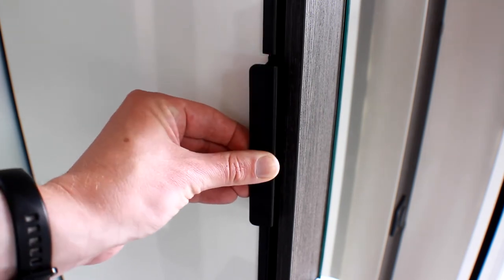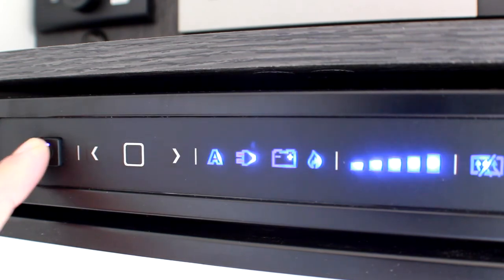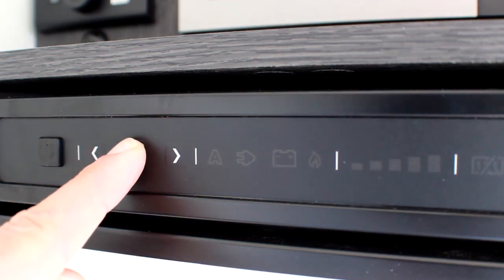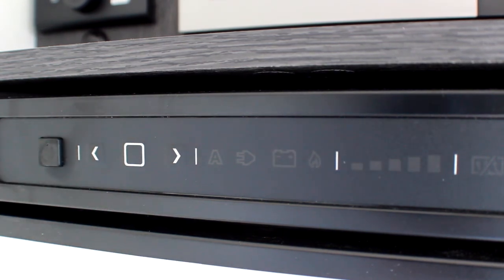How to Use the Fridge in a Motorhome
How to operate the fridge in a motorhome.

If you're struggling to find out how to operate the fridge in a motorhome, we've created this guide to help you. We show you how to set up, operate and use the fridge and cooler section of the motorhome.